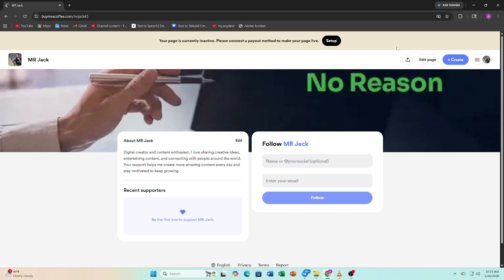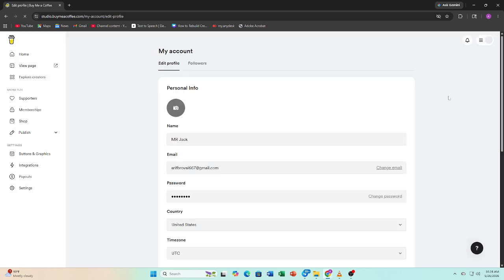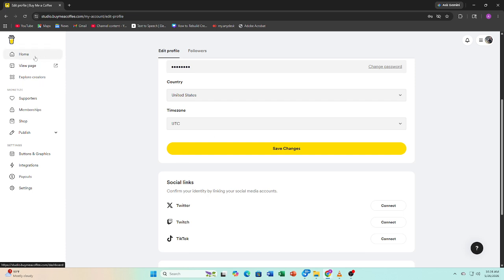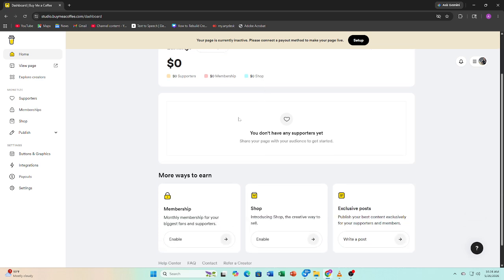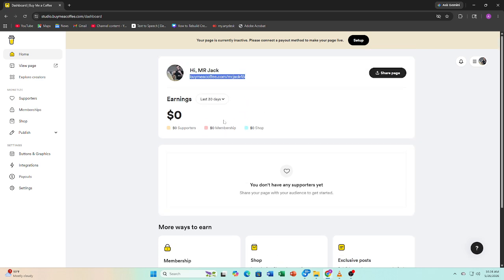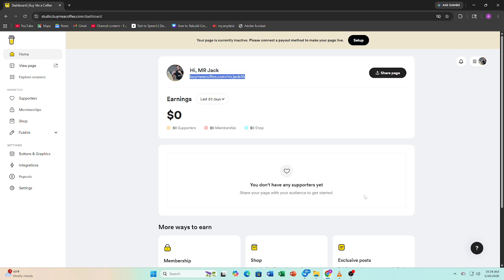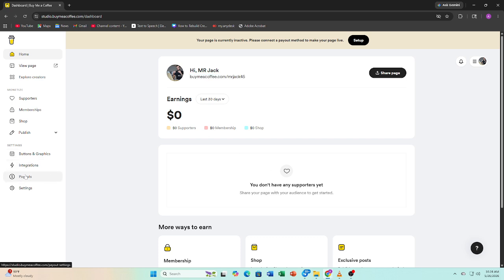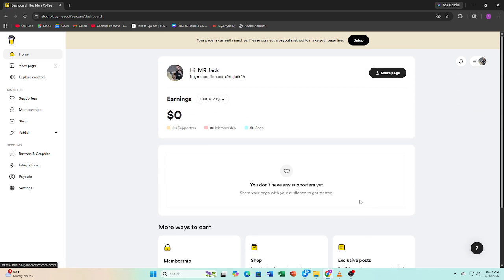How to Create a Buy Me a Coffee Page Full Guide 2026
Learn how to create a page on Buy Me a Coffee step by step in this complete 2026 guide. In this video, you’ll learn how to set up a professional creator page to receive donations, memberships, and supporter payments online.

This tutorial covers how to sign up for Buy Me a Coffee, choose your creator name, customize your profile, add profile images and banners, and write an attractive bio. You’ll also learn how to connect payment methods like PayPal, set donation goals, create membership tiers, and share your page link on social media or YouTube.

Whether you are a beginner or content creator, this guide will help you create a Buy Me a Coffee page easily in 2026.